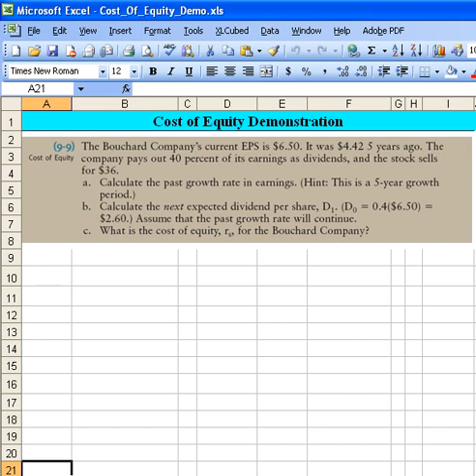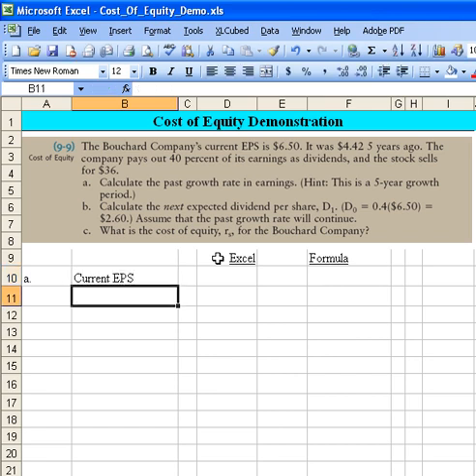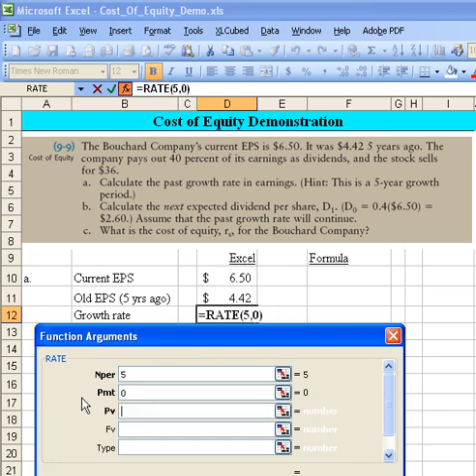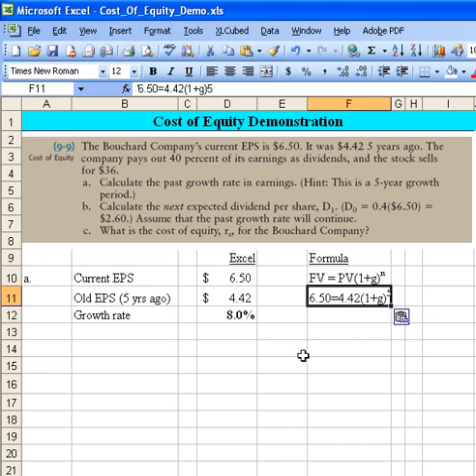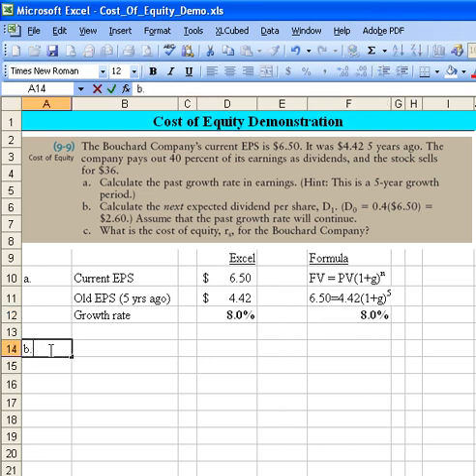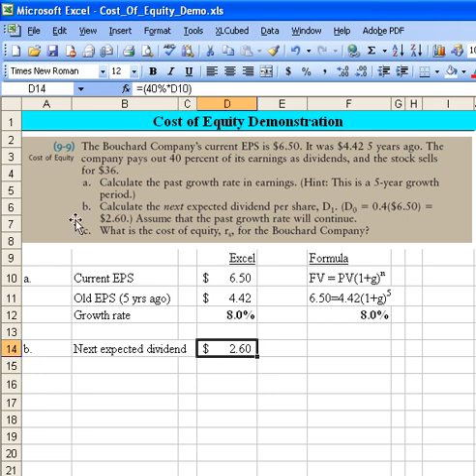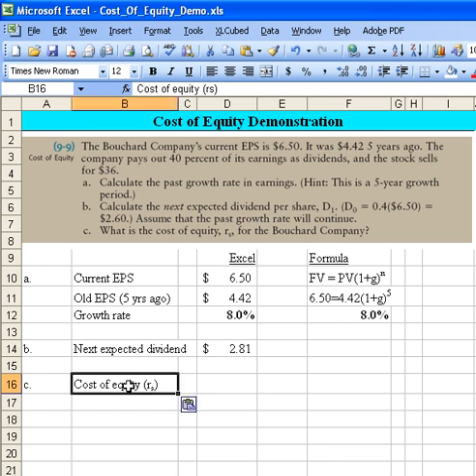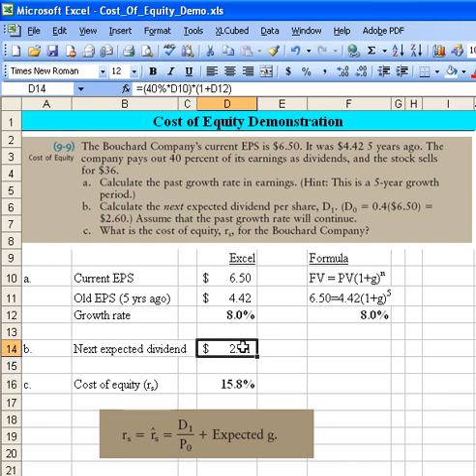Cost Of Equity Demonstration (P9-9)